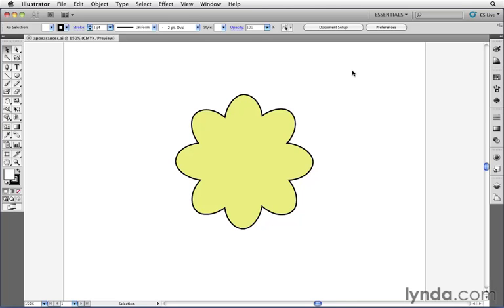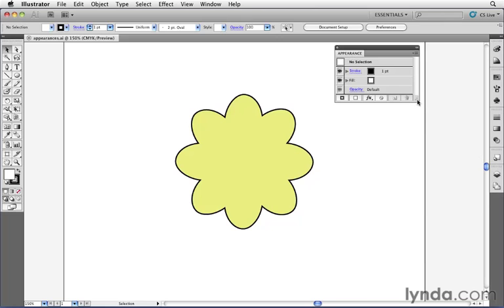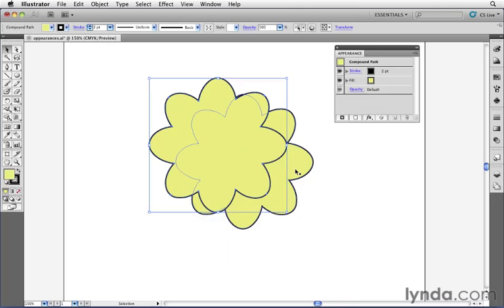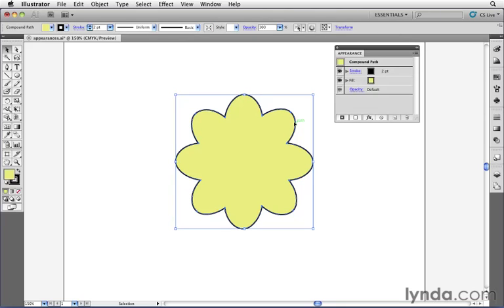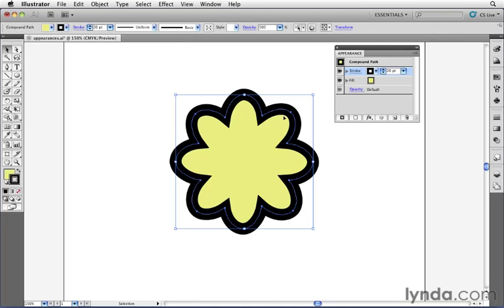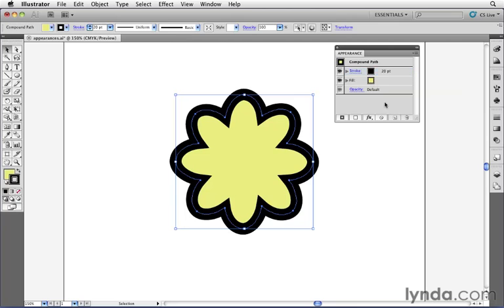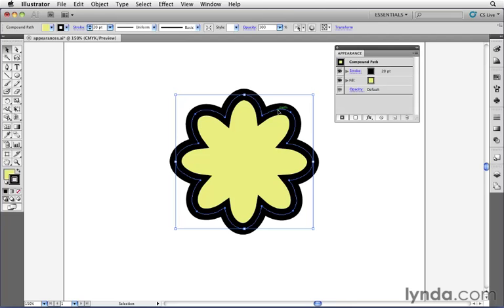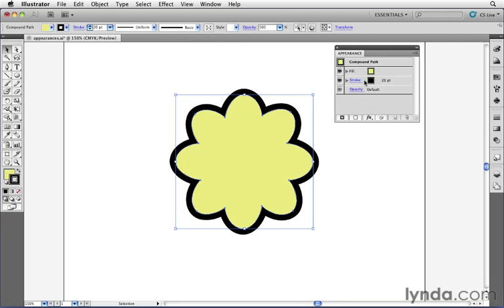bàiE_09_01.